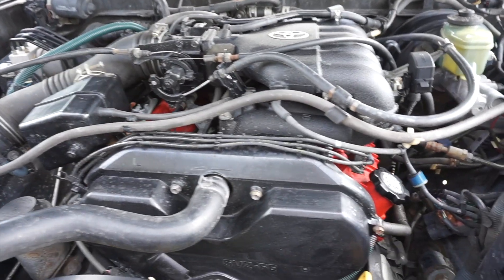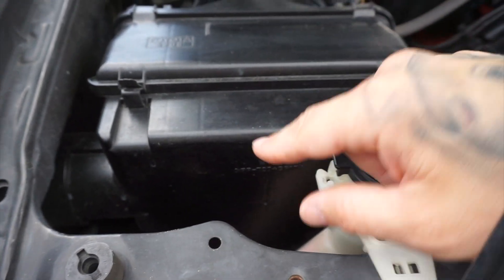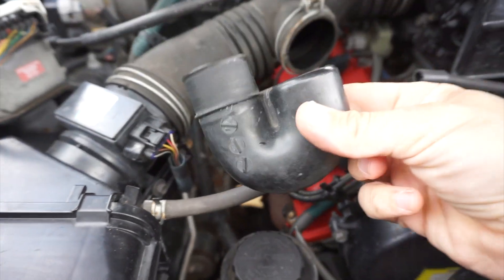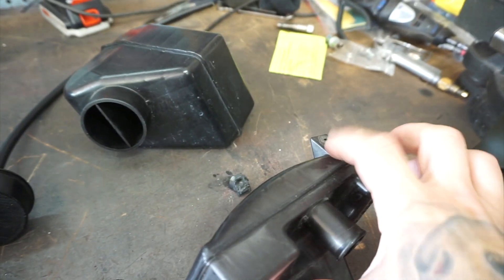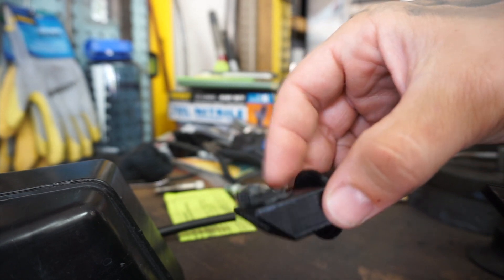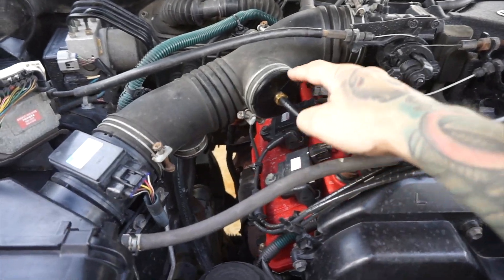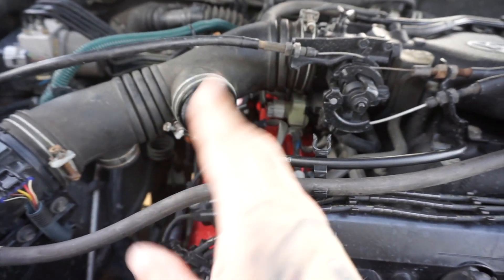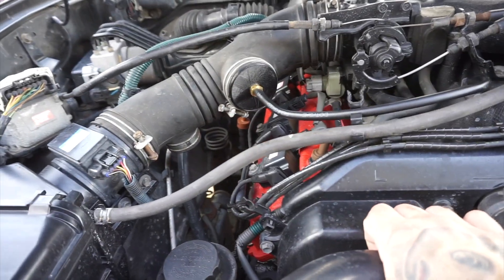3D Printed car parts! ISR Mod for Toyota 4Runners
I used my 3D Printer to complete the ISR mod on my 1998 Toyota 4Runner with a 5VZ-FE motor.